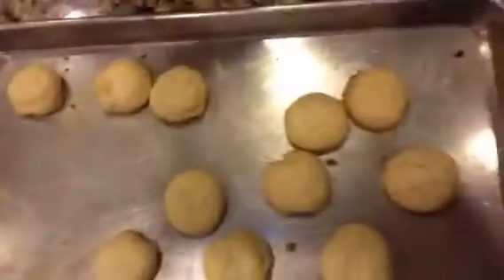MMK bake episode 2 part 2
Hope you like there video's!